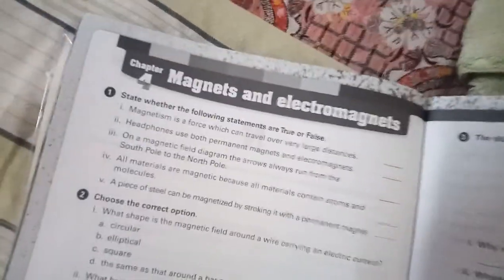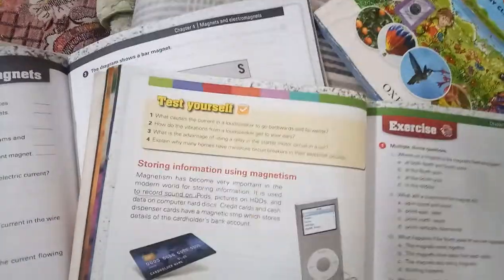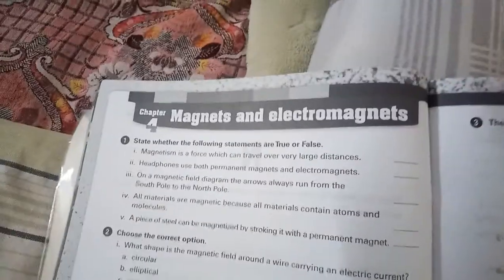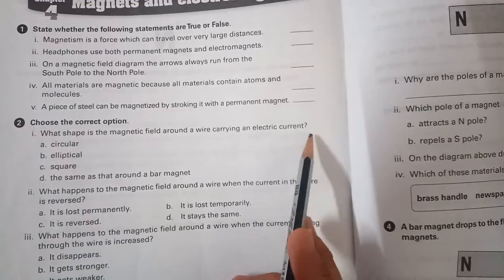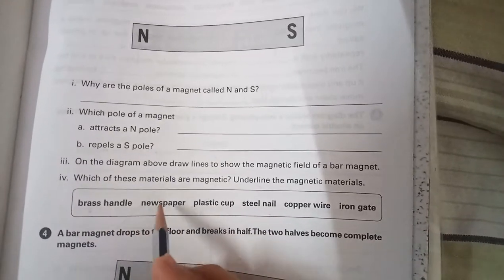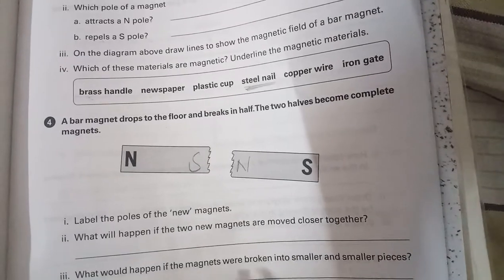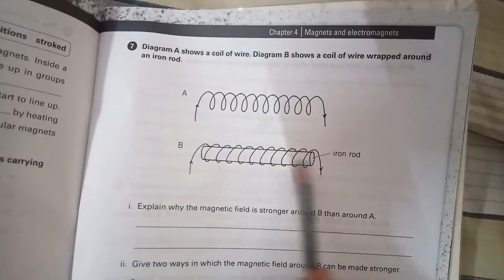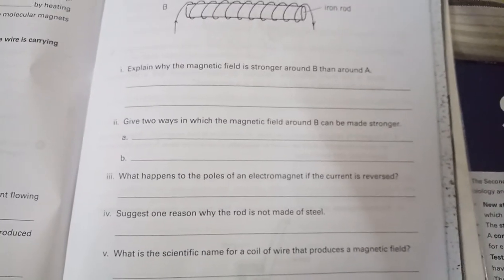Class 7 Science (Fact File)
Unit#4 magnets and Electromagnets
Page #24-27(Workbook)
Page 57 Textbook